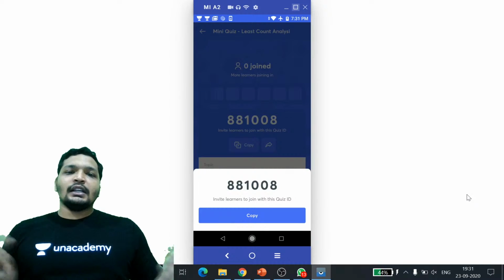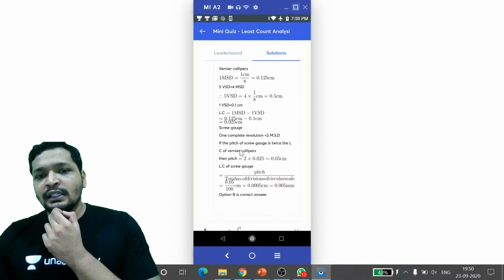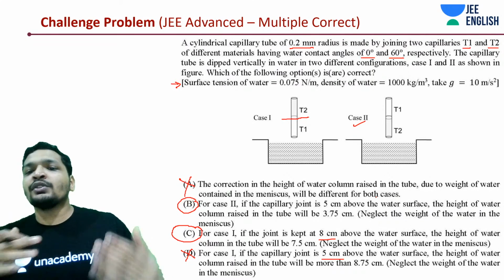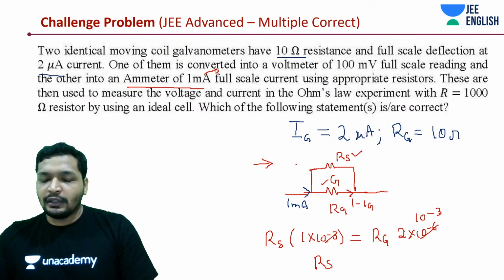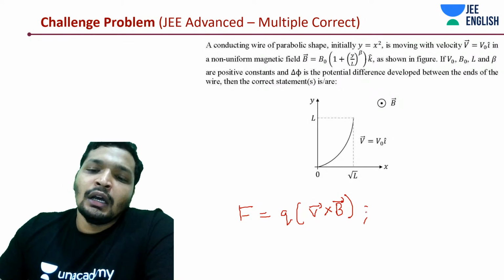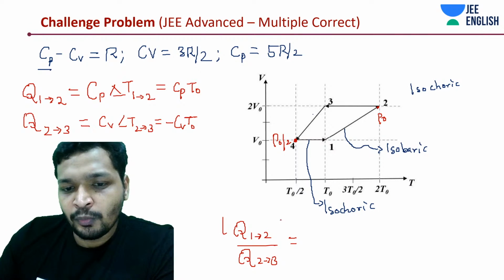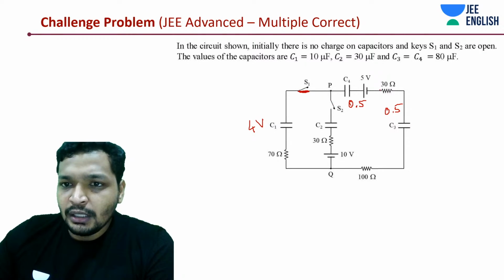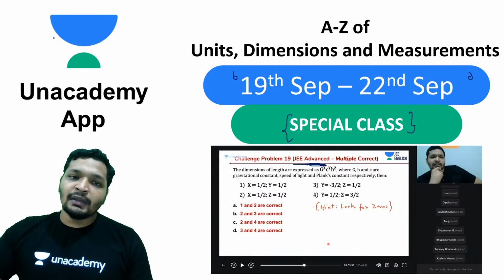JEE: JEE Advanced 2019 Paper 1 Discussion - 2 | Class 12 | JEE English | JEE Physics | Muralidharan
Unacademy JEE English brings you a Physics session to prepare you for JEE Advanced 2020. In this session, Murlidharan  Gopalakrishnan will be discussing JEE Advanced 2019 Paper 1.

1. Learn from your favorite teacher
2. Dedicated DOUBT sessions for IIT JEE 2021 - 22
3. One Subscription, Unlimited Access to Live Online Classes and Videos
4. Real-time interaction with best-in-class teachers
5. You can ask doubts in live online classes
6. Limited students in each IIT JEE Online Class
7. Download the videos & watch offline